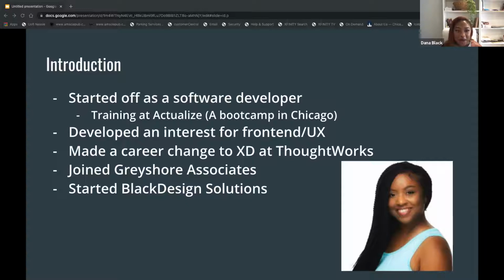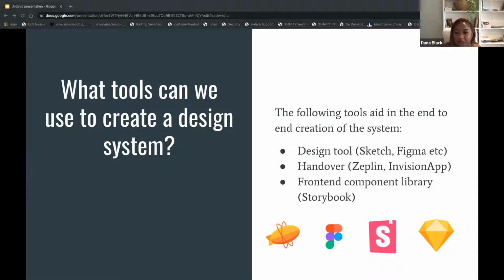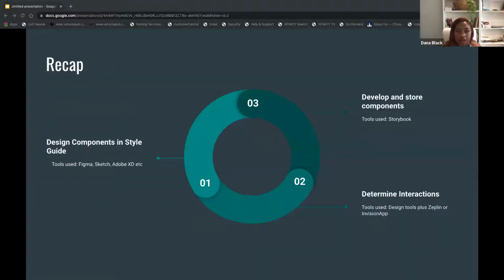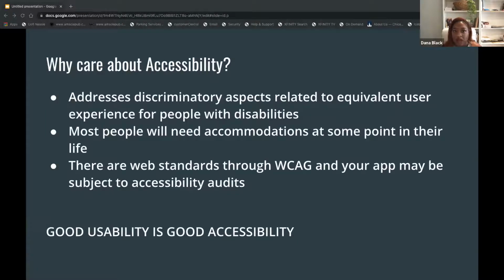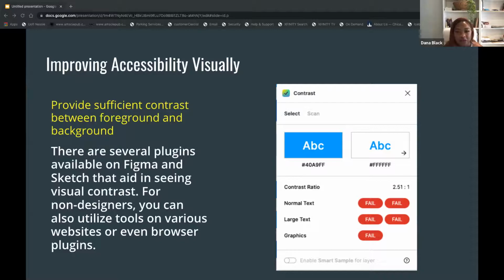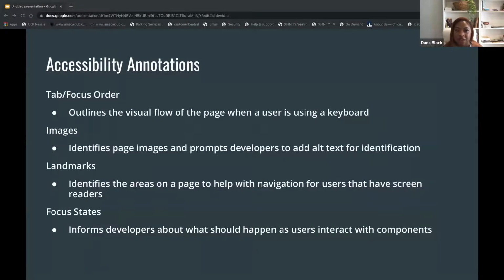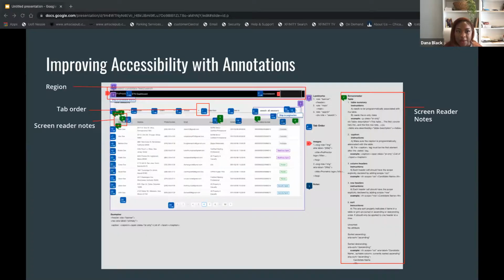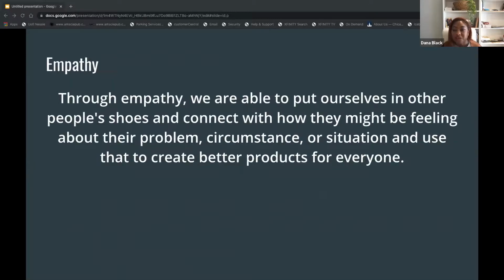Building Design Systems with Accessibility in Mind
Presented by WWCode Cloud
👩‍💻 Speakers:  Dana Black, Black Designs
✨Topics: Building Design Systems with Accessibility in Mind

Design Systems are an integral part of bridging the gap between designers and the development team. They can allow designers to work faster, improve handoff and help promote consistency across products. I will share my insights on what building a design system entails and also share how teams can work to ensure that accessibility is also embedded within the process.

For our 💬 slack channel, 🎥 previous event recordings, 🗓 upcoming events, 💻 github repo and more check us out